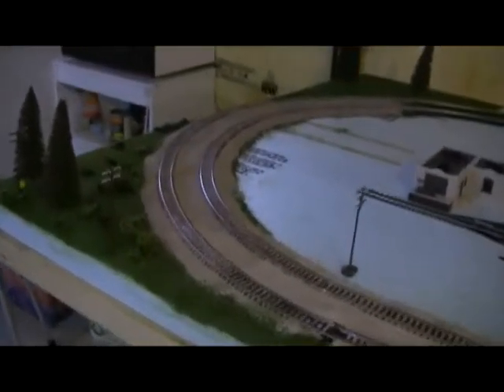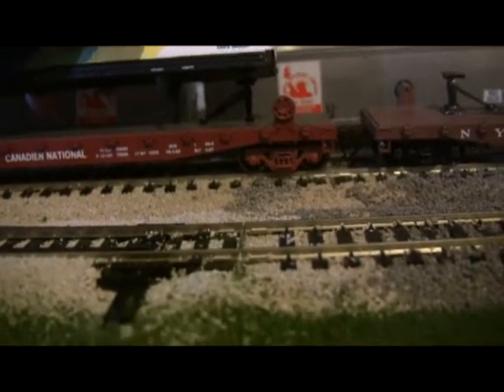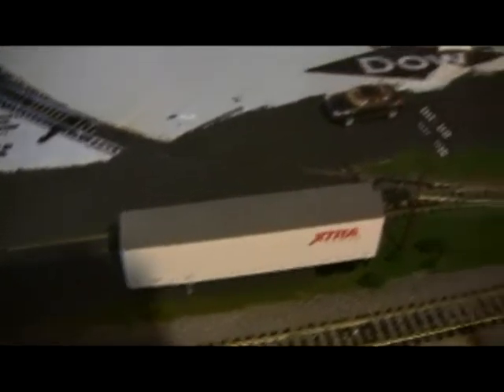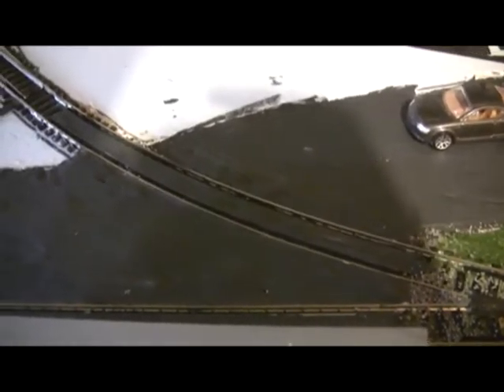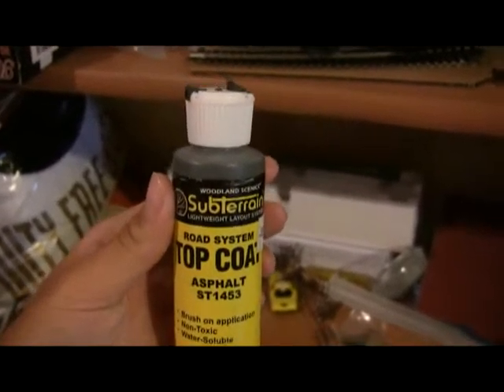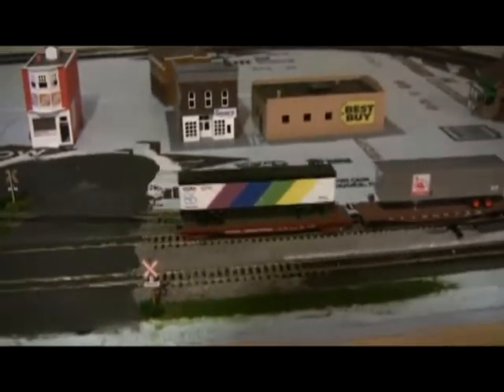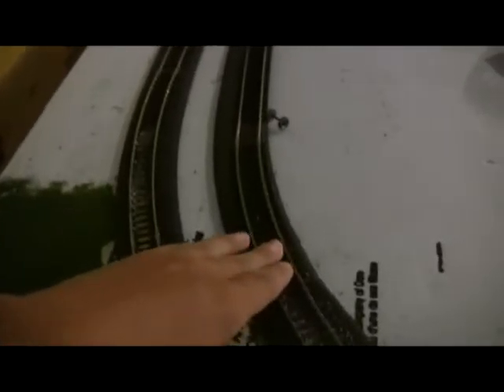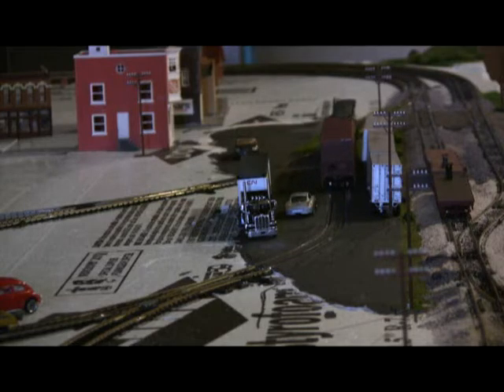Layout Update July 18 2009 (1 year with the layout)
Heres all ive done through the whole year. Also this is a Re upload so all take a Quote from Carlos (aka trainsruleandroll) F*** YOU WMG!